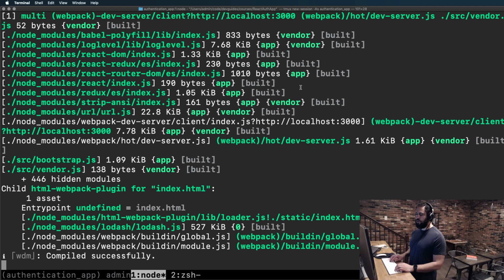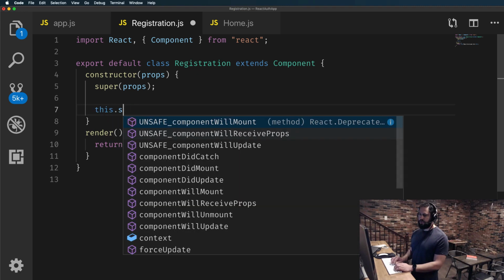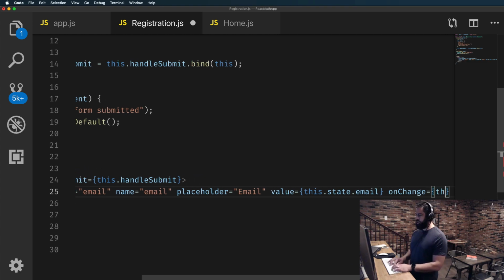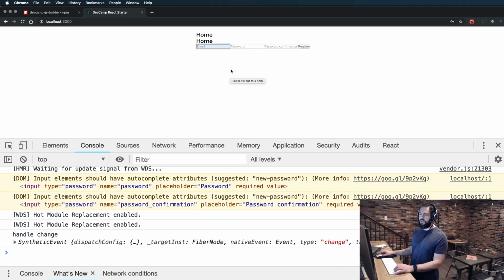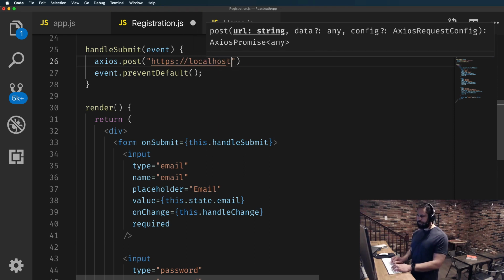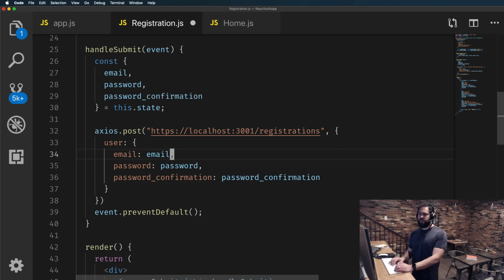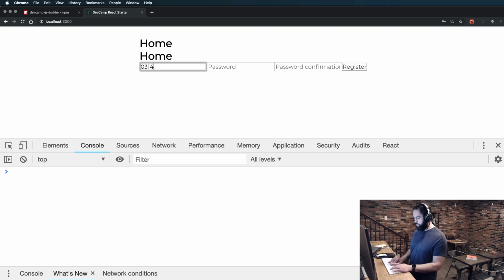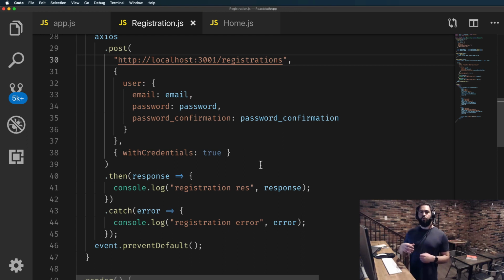Building the React Registration Component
In this episode in the course, we will build out a registration component in the React application and connect it to the Ruby on Rails authentication API.

This is part 5 of 10 in the Ruby on Rails + React Authentication course. Checkout the playlist for all of the course videos.